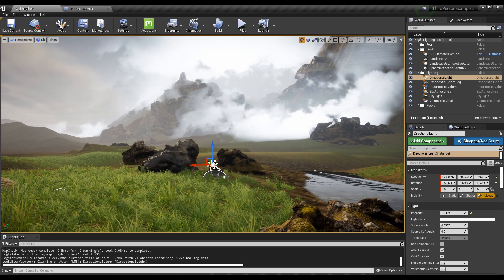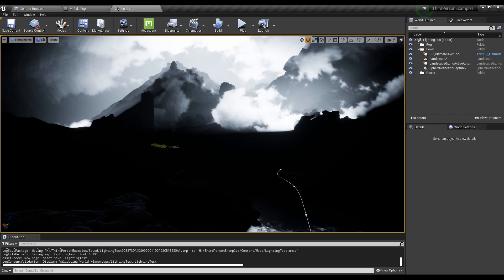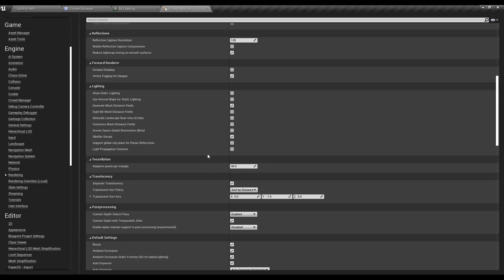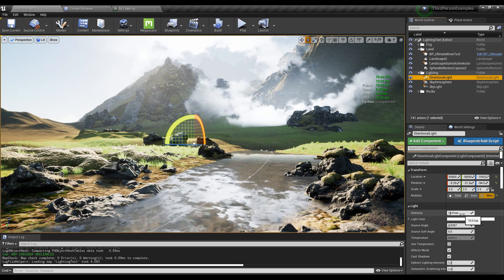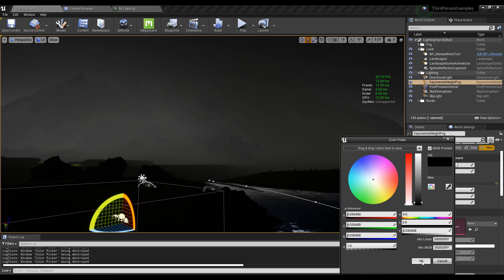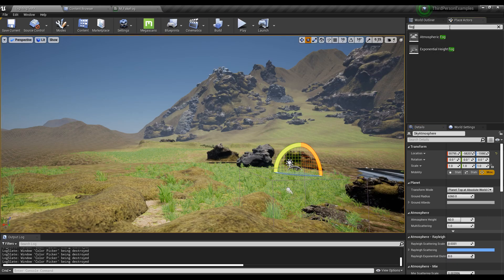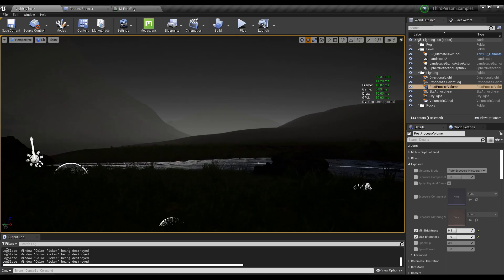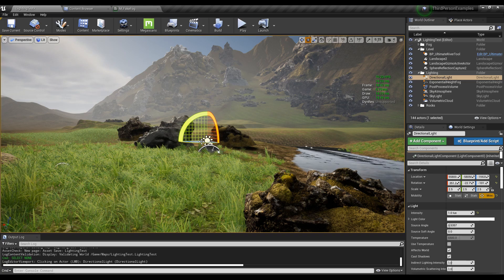Simple Outdoor Dynamic Lighting Tutorial - Unreal Engine 4.26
This is just a quick video showing you how to setup some simple dynamic outdoor lighting in Unreal Engine 4.26. We will use a directional light, the new sky atmosphere, height fog, sky light, and post process to achieve the look. This also helps you get good night time lighting as well. If you want a day/night cycle, then you will need to create one as well (not covered in this video).